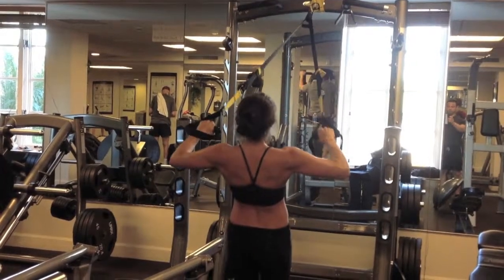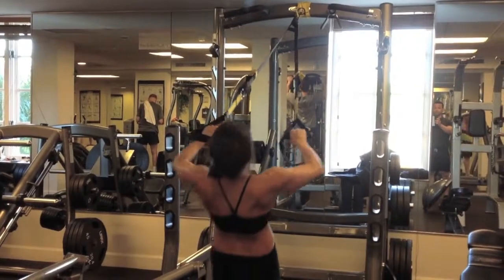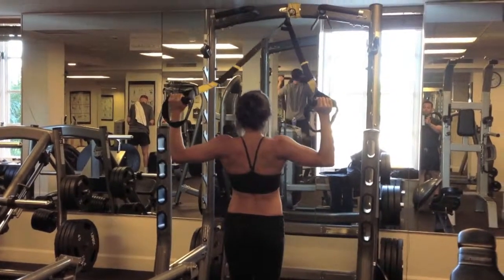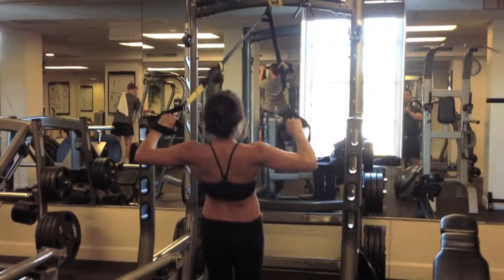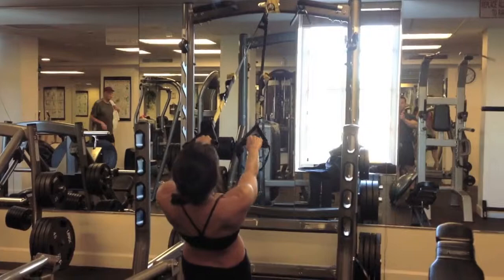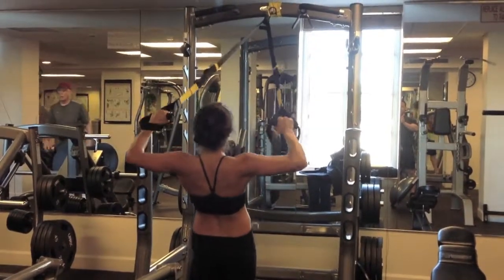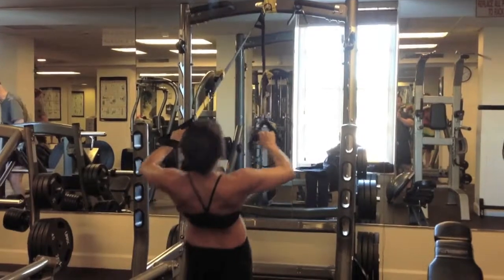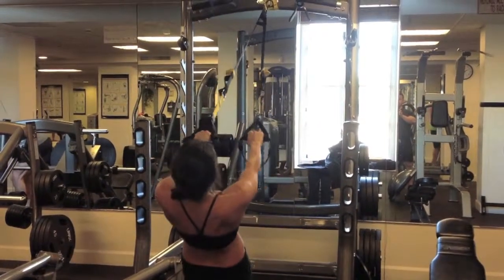Monica Morera doing TRX L.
The TRX L will help you get ready to wear that backless dream wedding gown.